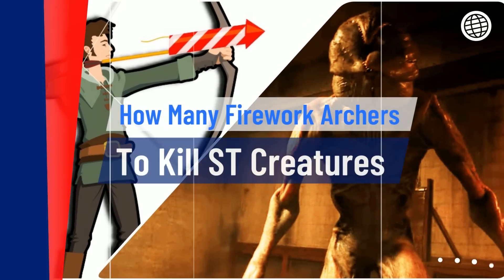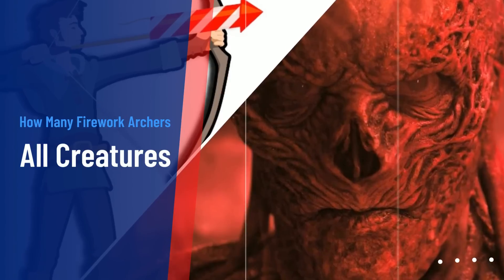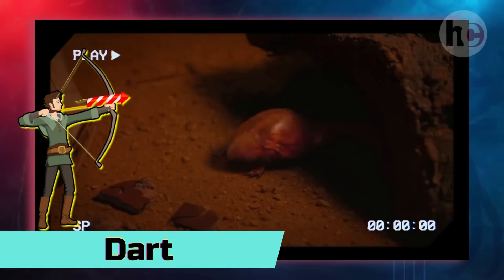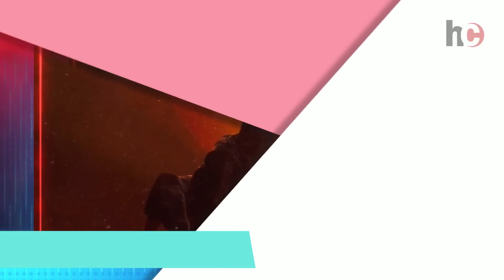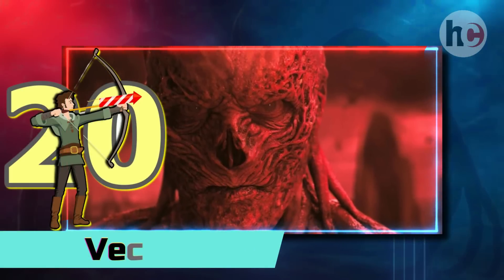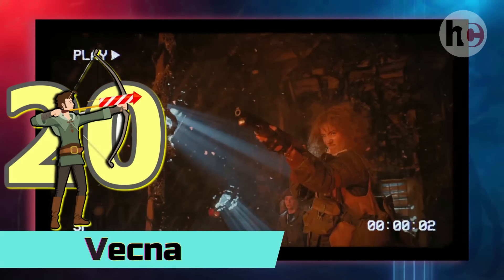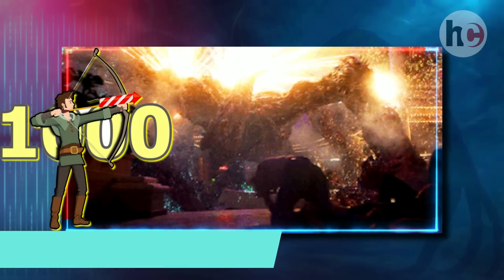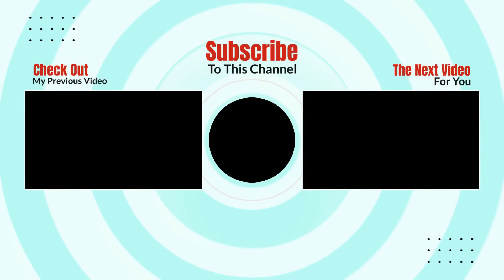How Many Firework Archers To Kill Stranger Things Creatures?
Hello, this is Nancy and Welcome to Hollywood corner. In today’s video, we’ll get to know how many firework archers are required to kill each creature in Stranger Things. The Firework Archer is an archer variant that shoots firework-propelled arrows. Highly explosive rockets are strapped onto their arrows, capable of launching units into the air. After some time, the arrows will explode, damaging anyone around said arrows. They can shoot fireworks nonstop till they destroy their target. Big thanks to those who suggested this cool idea to me & you can suggest in the comments what video idea you want me to make. Guys I receive A lot of ideas in every video like literally too many, so please be patient and you’ll idea will get created. I’m working extremely hard to upload 2 videos a day and to please y’all and cover most of your ideas. So, without further ado, let’s begin.
About my channel:
This channel is all about entertaining and educating TV lovers with high-quality original content, so if you’re a TV fan, then that’s your destination. Here you will find a variety of videos about all TV shows and movies including Top 10s, comparison videos, power levels, Evolution of characters, explanations, theories, and many more.